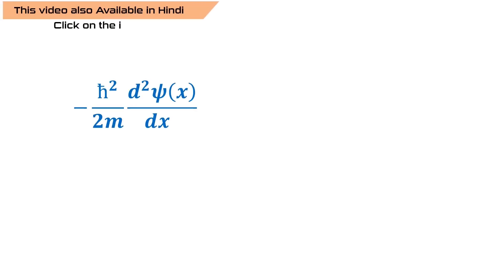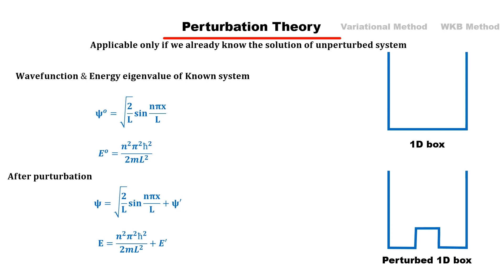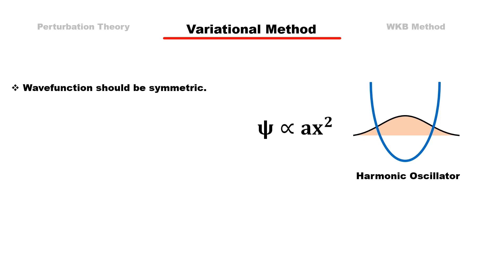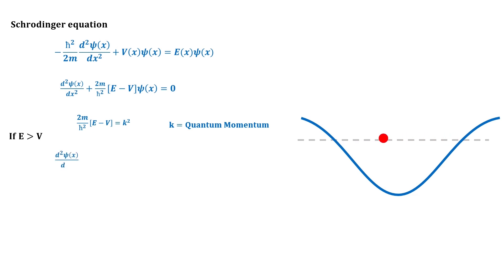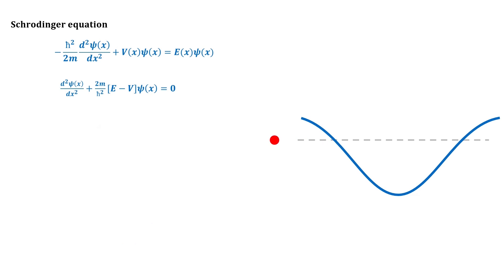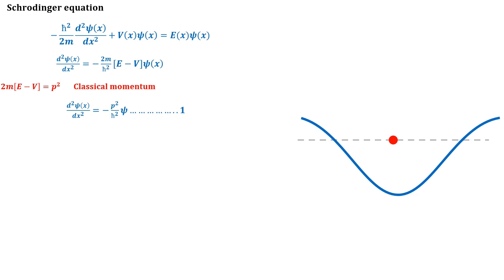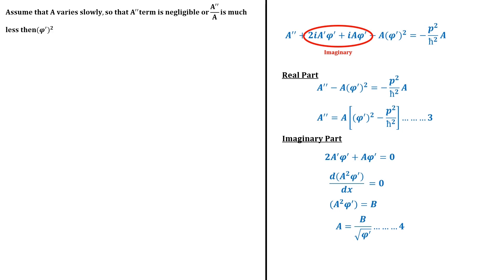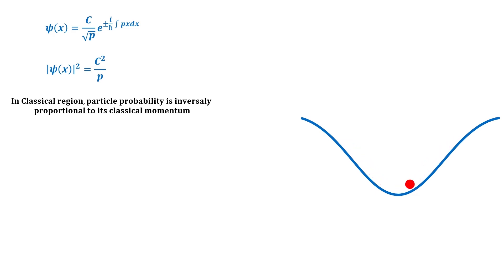WKB Approximation : Introduction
WKB Approximation is one of the approximation method used for typical potential problems.

In the Interview session -1, we will discuss theoretical questions about Quantum Uncertainty Principle and De Broglie hypothesis.